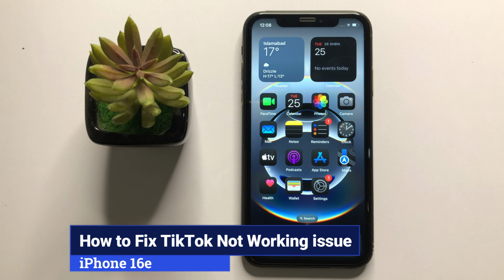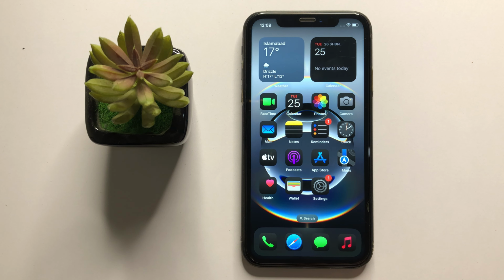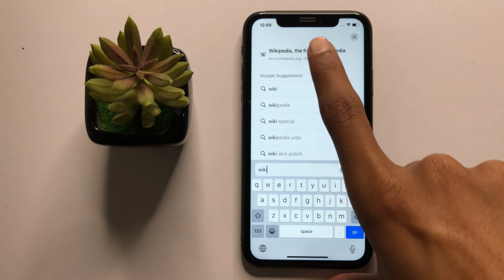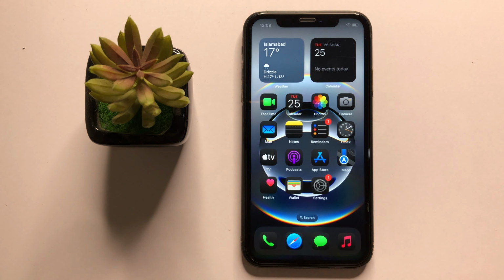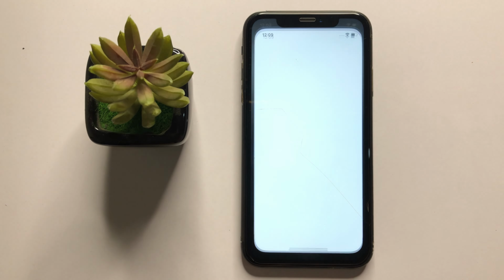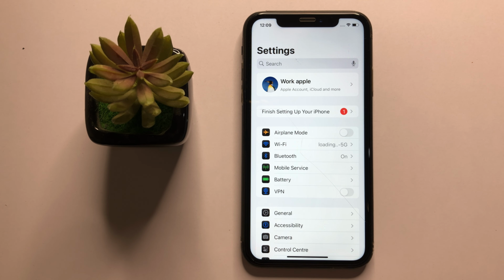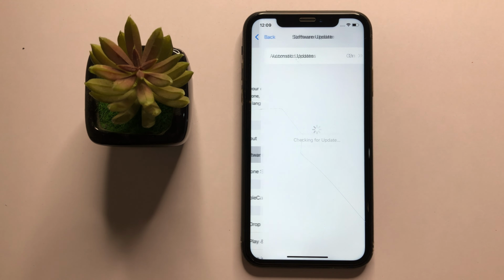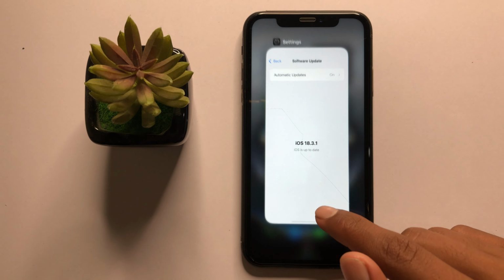How to Fix TikTok Not Working issue on iPhone 16e